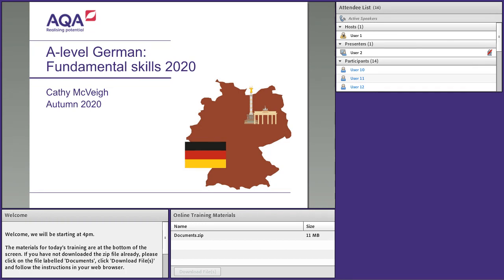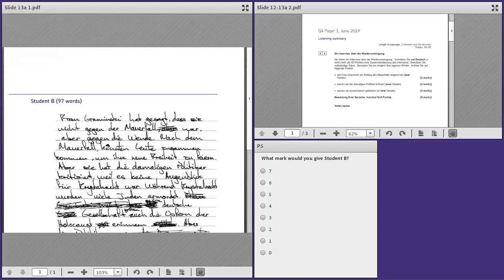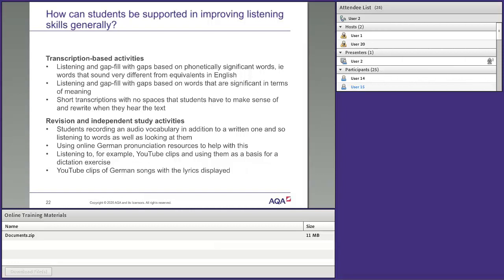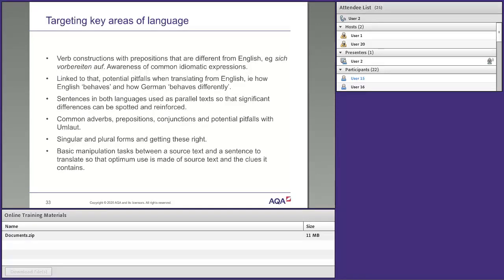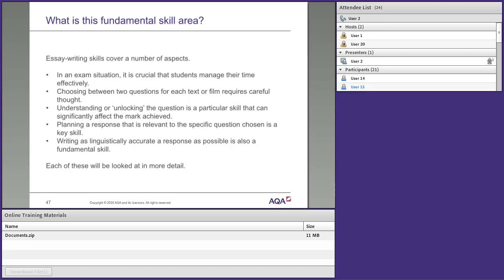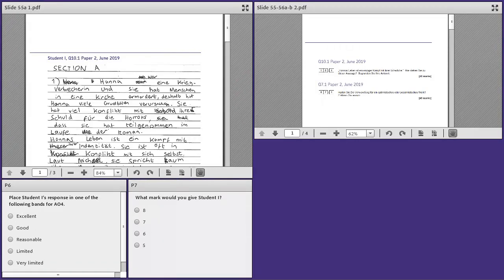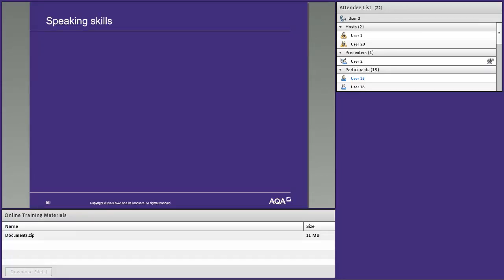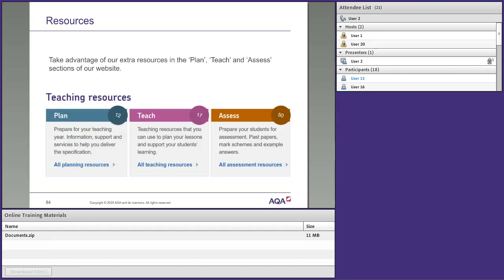A-level German: Fundamental skills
Understand the fundamental skills students need to succeed, including looking at example responses at different levels. On-demand training recorded in autumn 2020. Please don’t share this link or the course materials with anyone other than the teachers in your school.
Please note that all information on assessments was correct at the time of recording. For the latest information on your subject, please visit aqa.org.uk